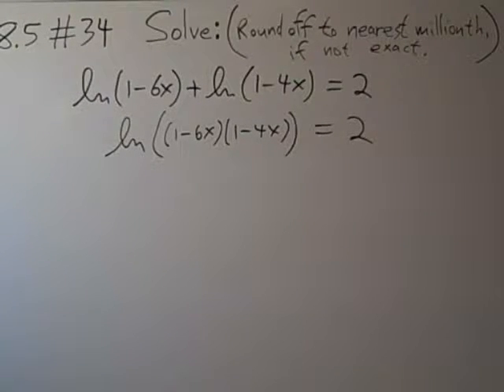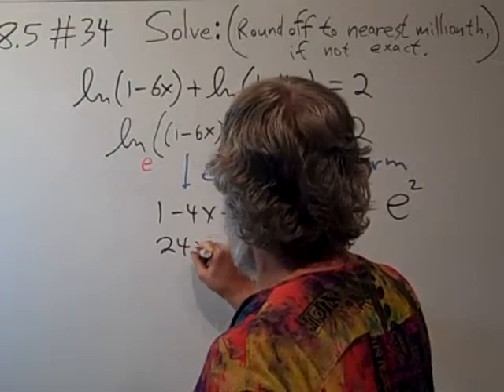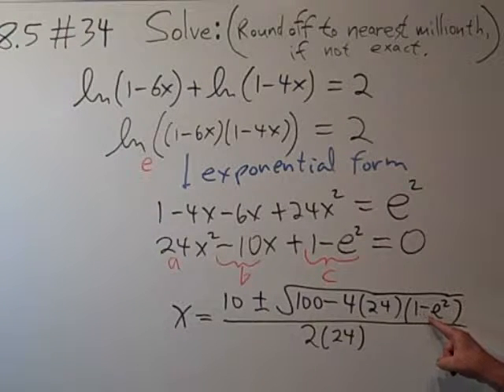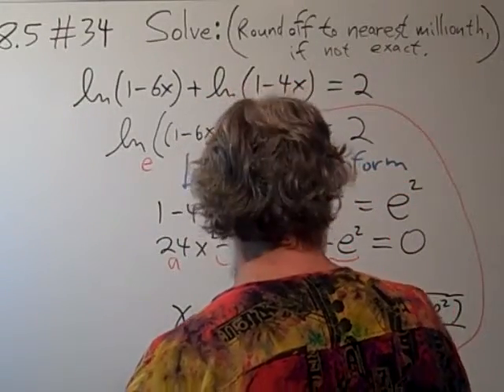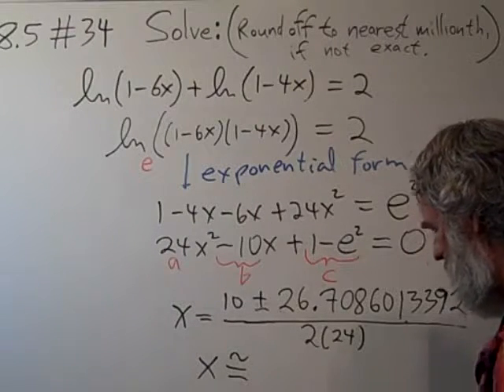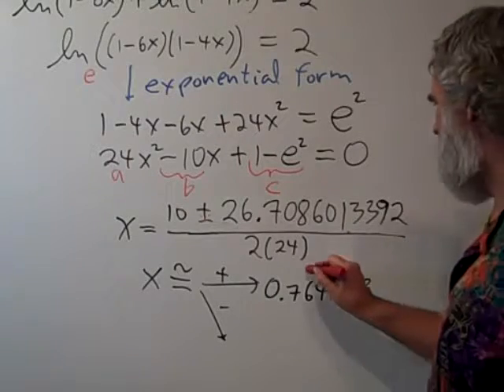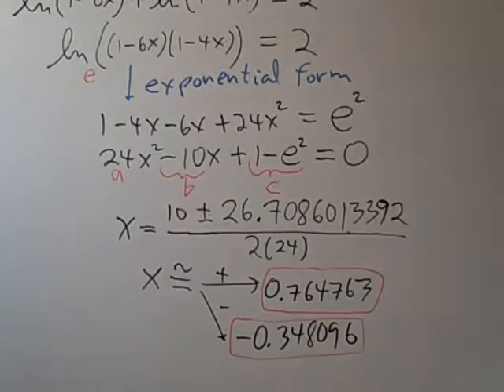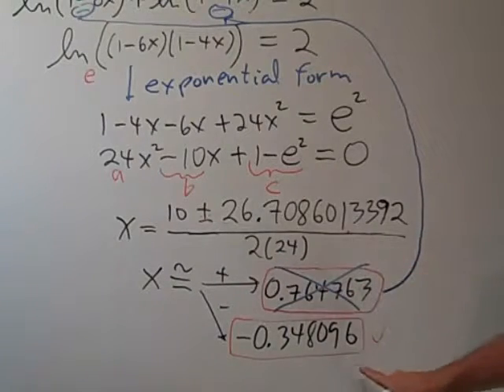IA 8.5 34